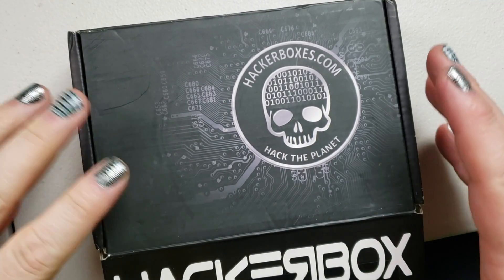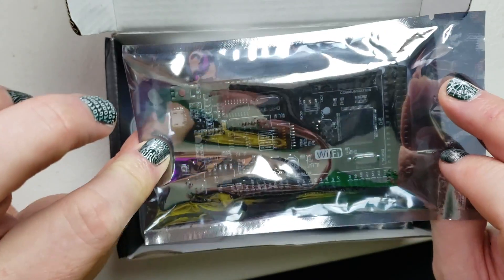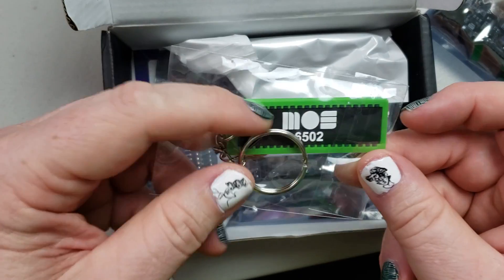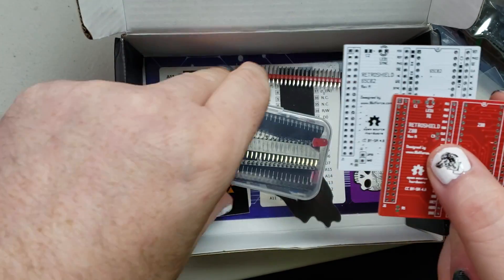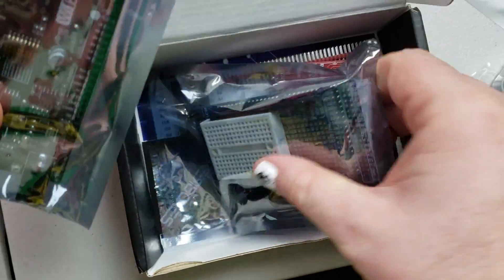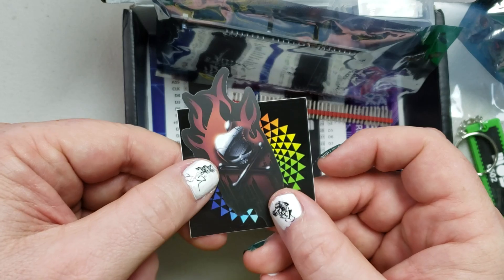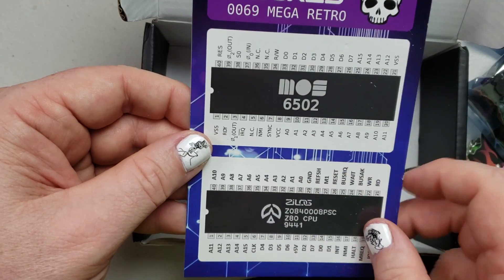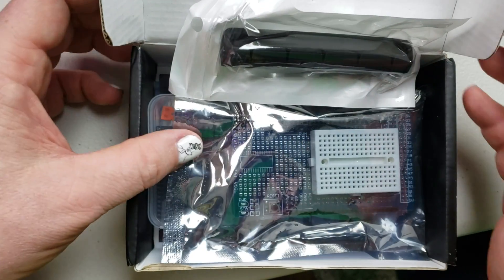Jim Unboxing Hackerbox 0069 MEGA Retro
Looks like I get to build a retro 6502 computer thanks to this month's Hackerbox!